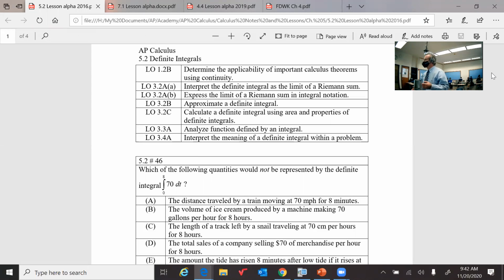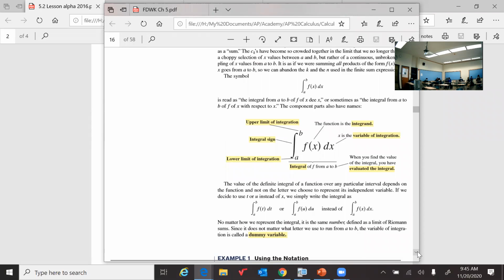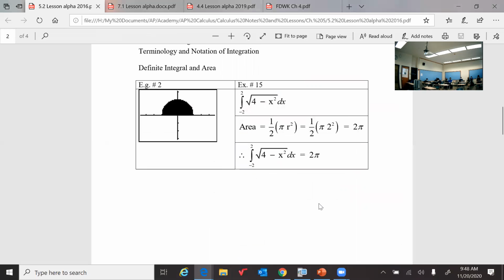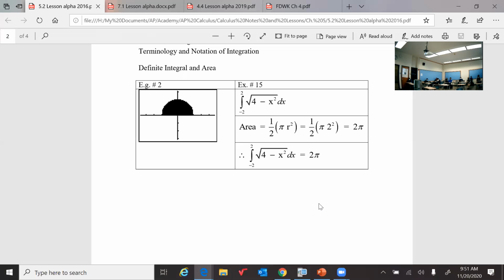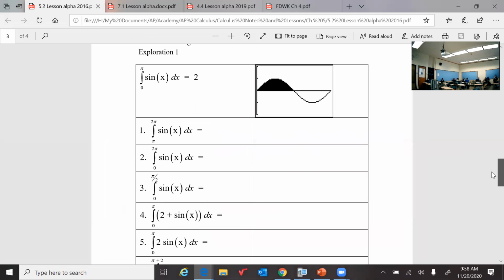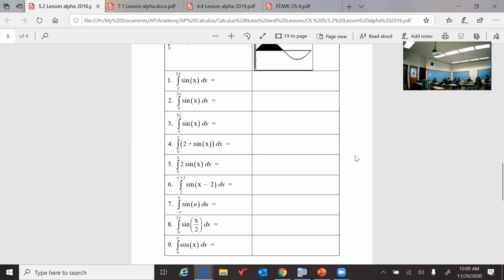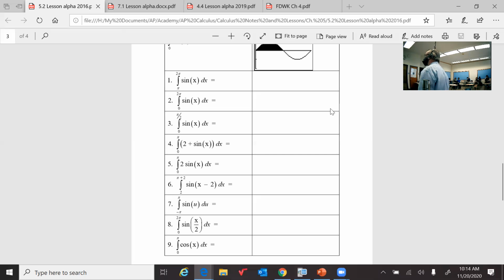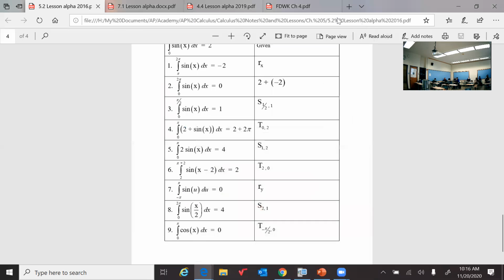AB BC 5.2 alpha